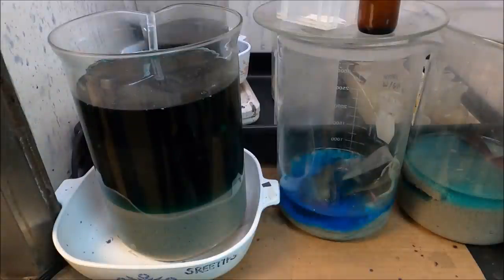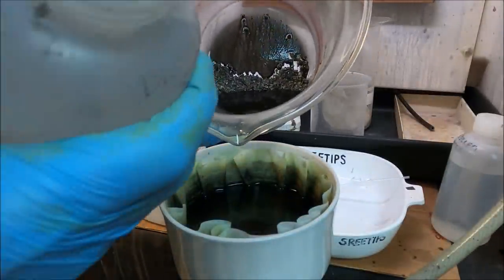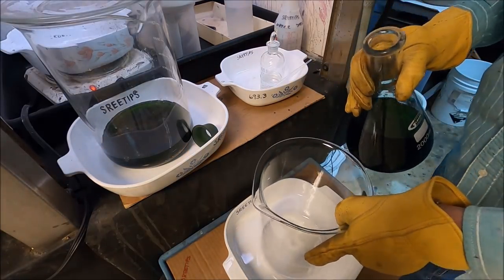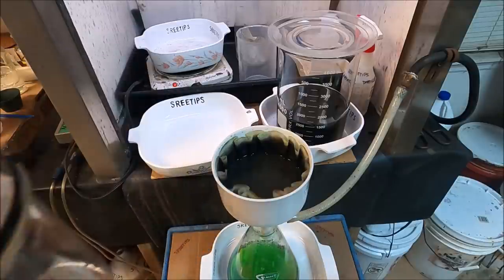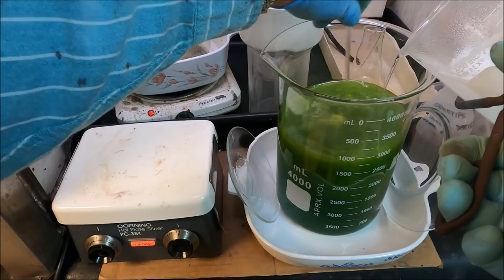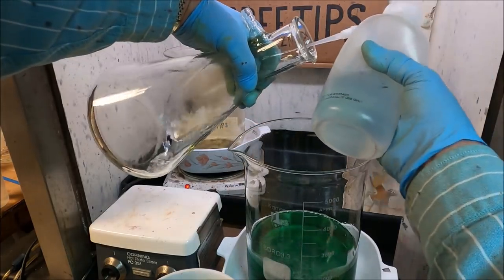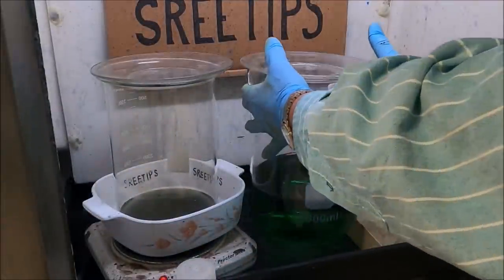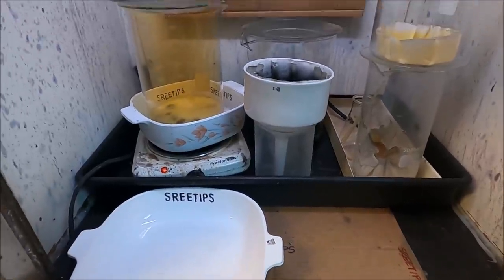Silver Cell Anode Filters Recovery and Refining Part 5